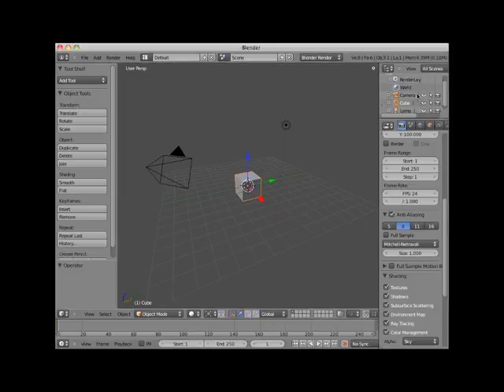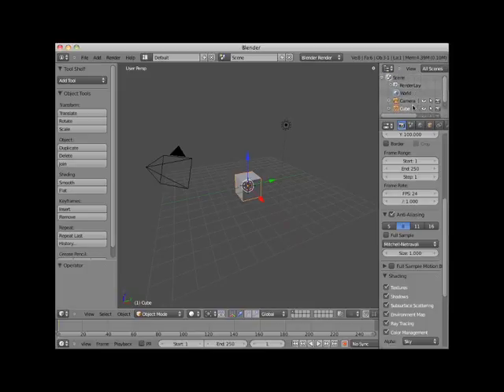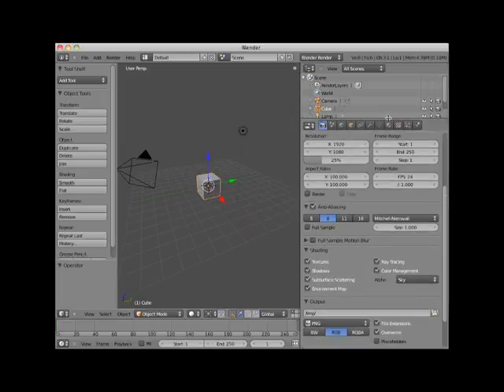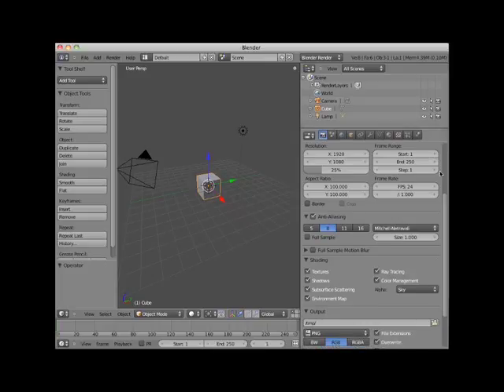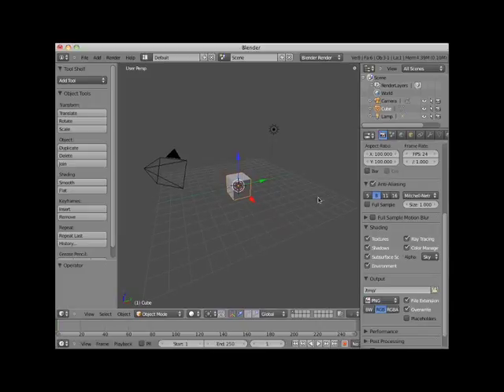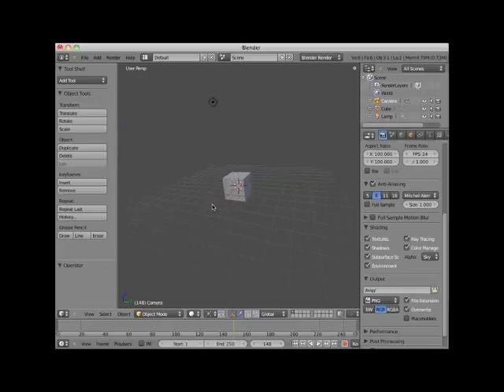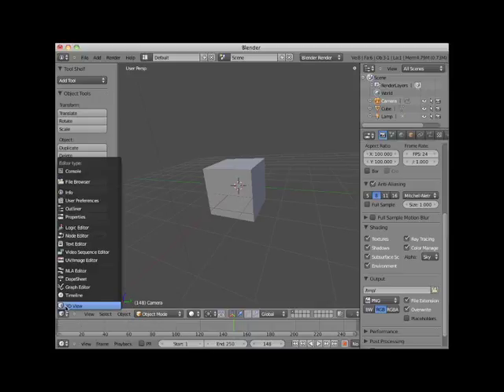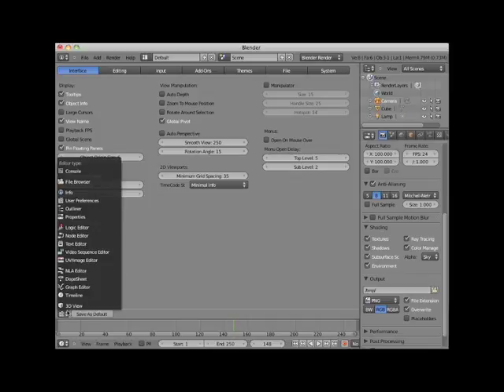Blender, Lesson 01 01: BlenderDefaultScene -Neal Hirsig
01 01 BlenderDefaultScene